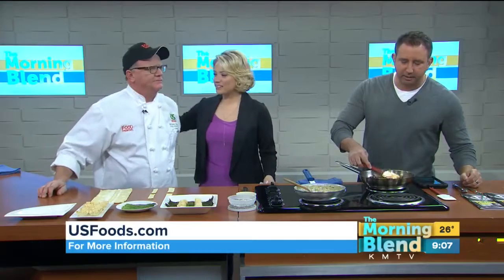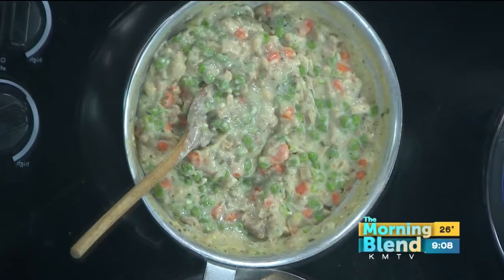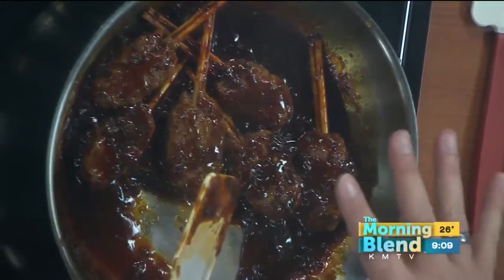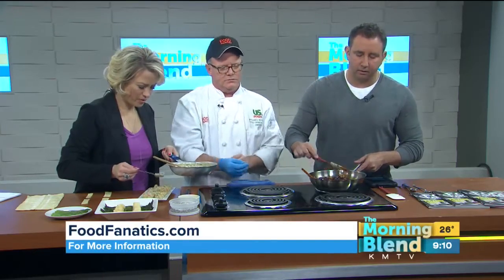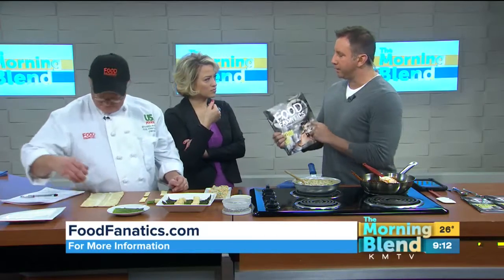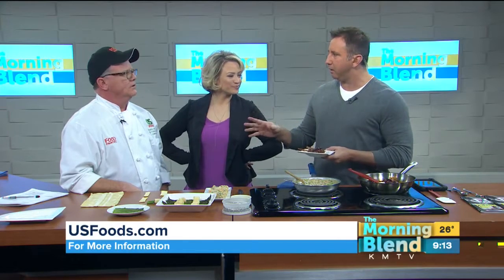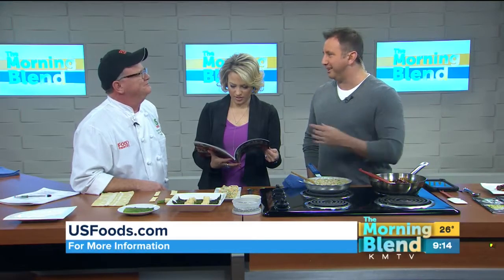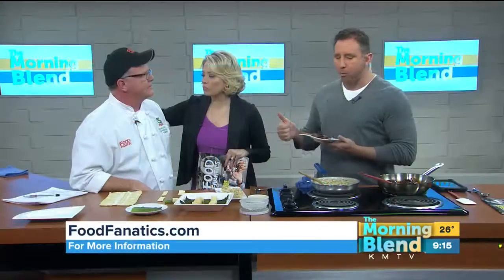Food Fanatic Chef Michael Rhoades 12/27/16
Delicious appetizers to wow your guests!  Food Fanatic Chef Michael Rhoades is here with three options.